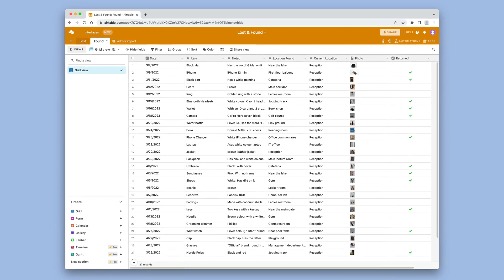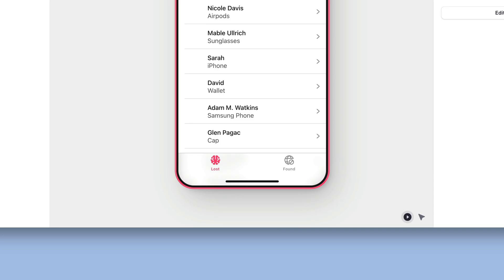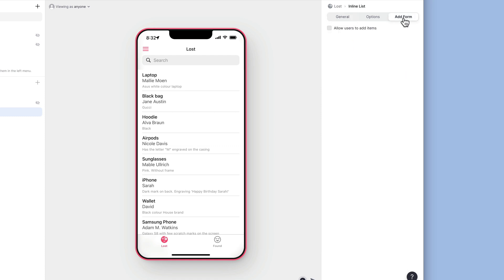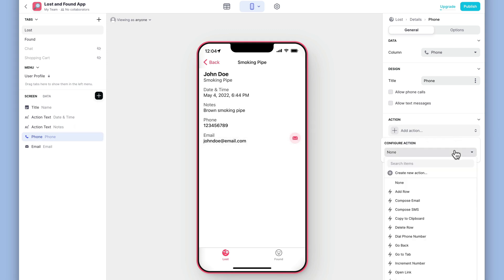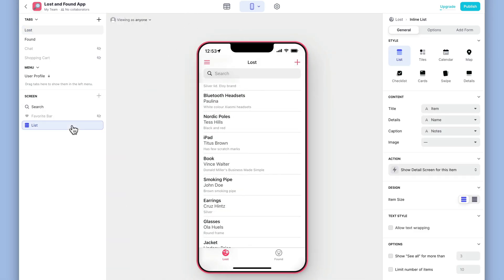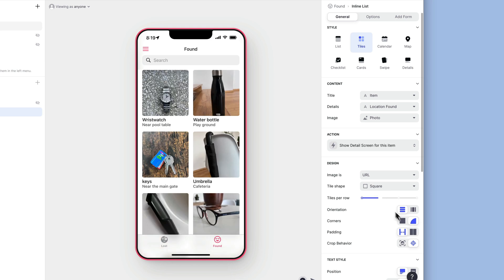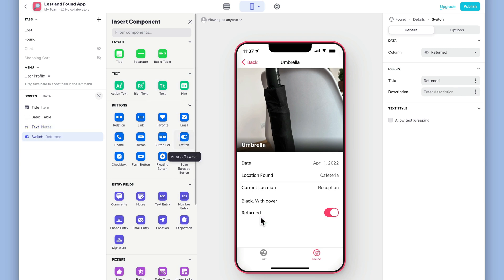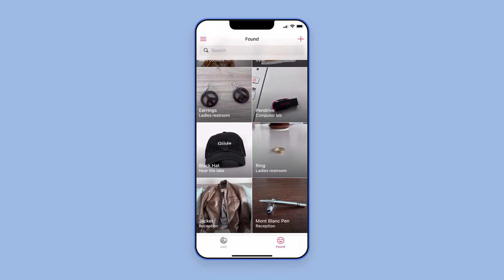Build a Lost & Found App with Airtable & Glide | No Code Tutorial | Easy Custom App Builder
In this tutorial, we will guide you step by step on how to create a Lost & Found application using Airtable and Glide. This powerful app is designed to assist staff at live events in efficiently managing lost and found items throughout the site.

With Airtable as the foundation, we create two tables - one for items that are lost and another for items that have been found. Within Glide, we style and name tabs for these tables, providing a user-friendly interface for easy navigation.

Customizing controls on a form screen, we make it effortless for users to add entry components and tailor the app to their specific needs.

To streamline the process of item return, we introduce a switch component that indicates whether an item has been returned or not. This feature enables easy filtering of returned items from the main list, providing clear visibility for staff.

For the 'Found' tab, we utilize a tiles layout to display item details - including images, the place of finding, and the current location. Only items that have not been returned are shown, ensuring users can easily track their lost belongings.